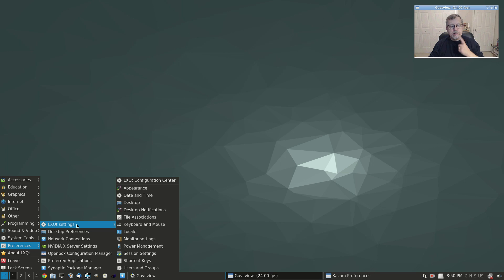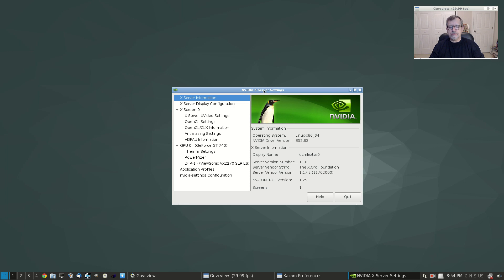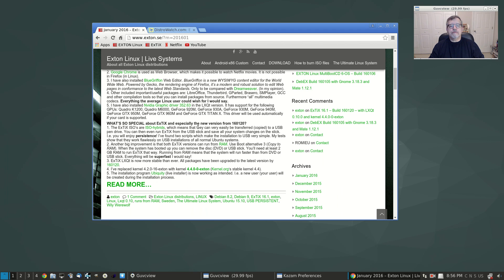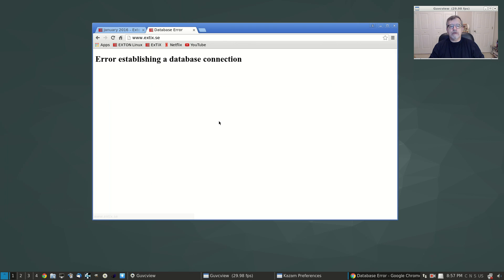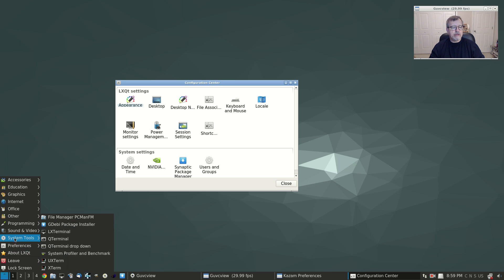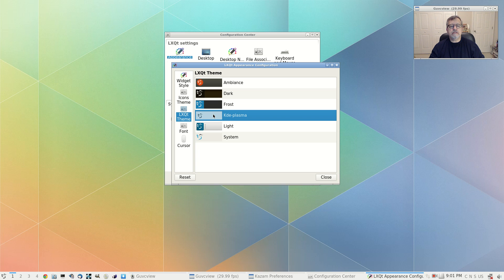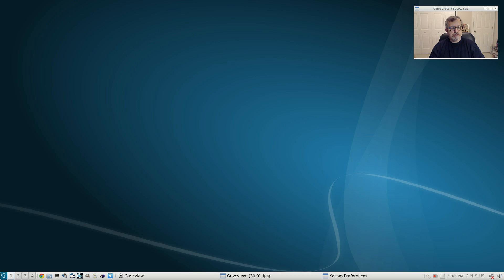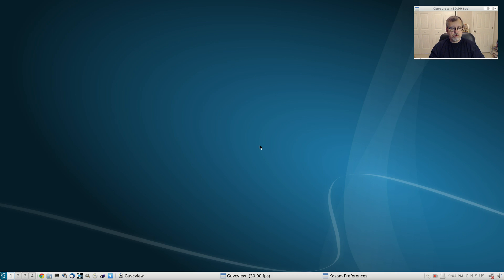Extix Linux 16.1 First Look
In this video I take a look at the new ExtiX Linux 16.1, an Ubuntu based distribution based on the LXQT desktop. Hope you enjoy!